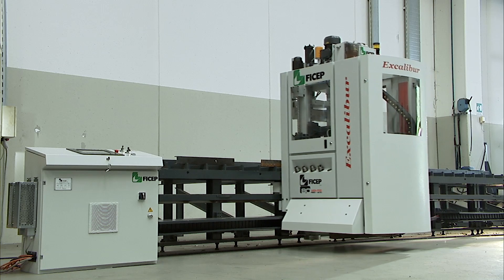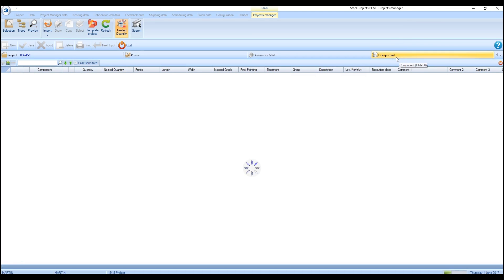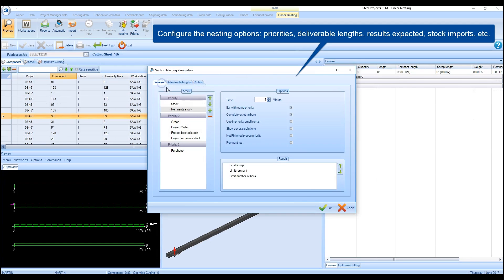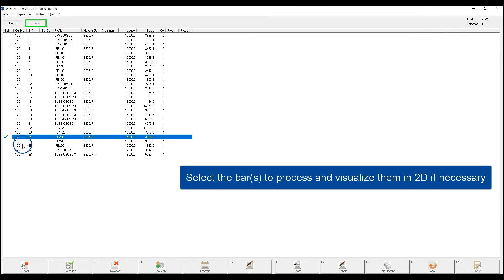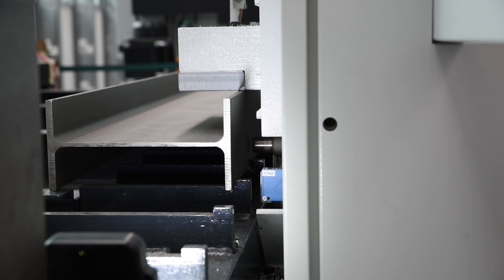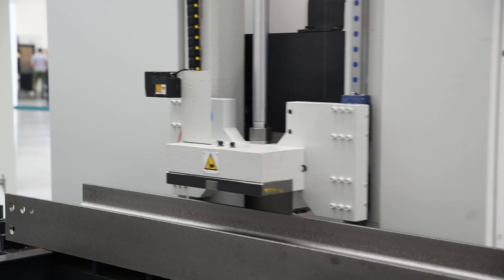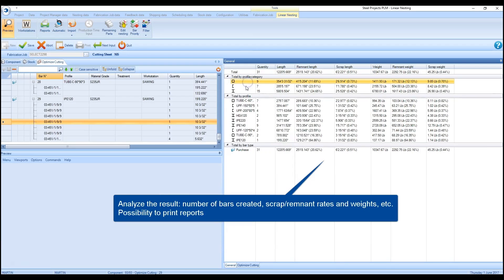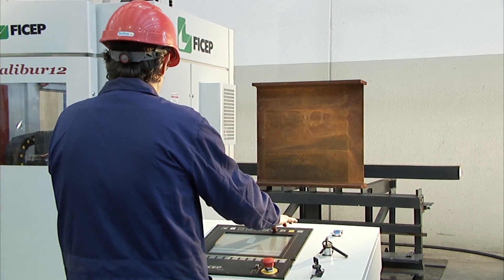CNC Drilling Machine Excalibur 12 with Nesting Software Reduces Material Handling by up to 70%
Eliminating manual material handling cost by up to 70% when using the nesting capability of this software product can enhance the productivity of the FICEP Excalibur CNC drill line.  In addition to drastically eliminating material handling cost the utilization of material is maximized.

This software permits multiple parts to be drilled, scribed to eliminate manual layout and the milling of copes etc. to be processed in a mult with the cut to length lines indicating where subsequent sawing is required.  One single stock length is loaded on the table and then moved to the cut off device rather than unloading multiple parts from the saw then to the drill, from the drill etc.